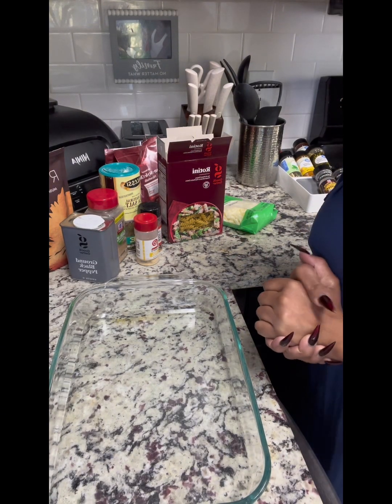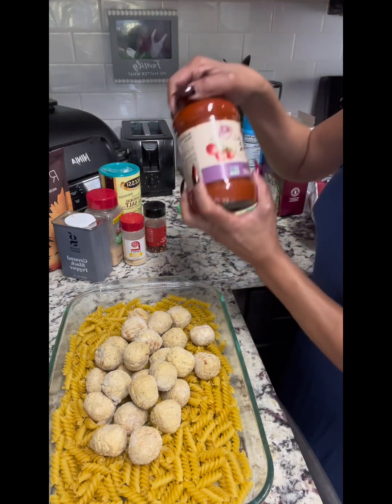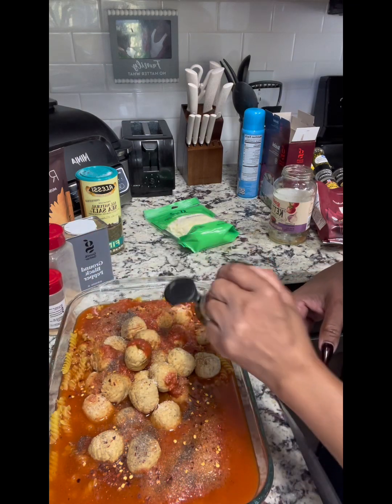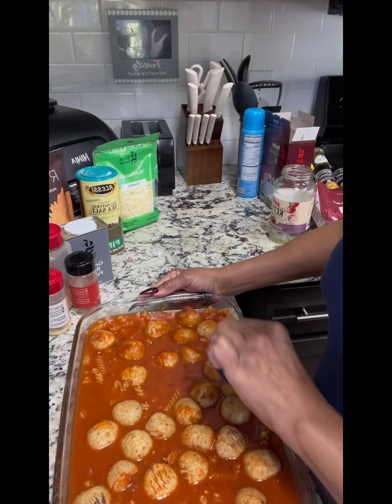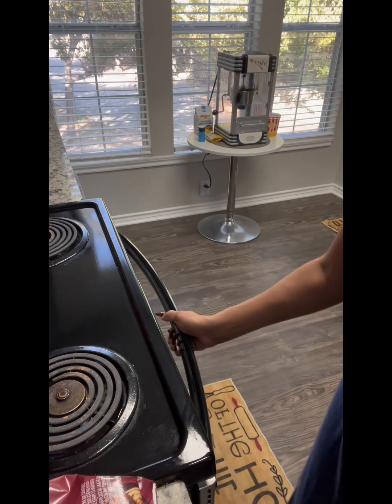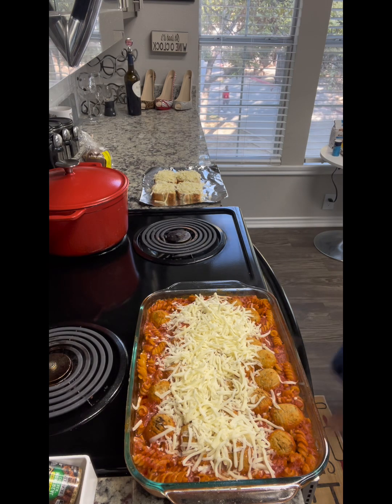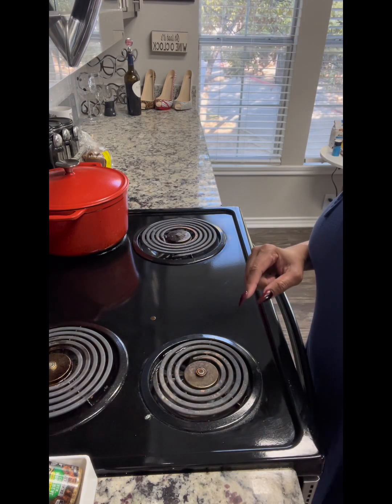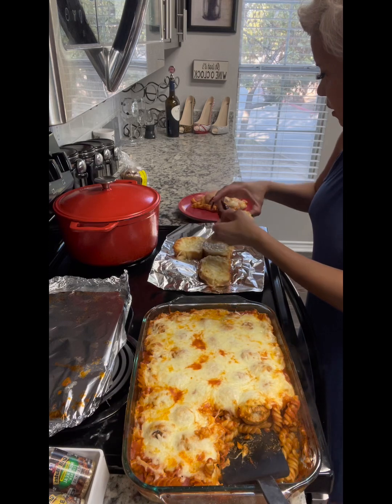Meatball Bake!!! Quick and easy meal😁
1 bag frozen meatballs of choice

1 box rotini pasta

1 jar of spaghetti sauce

Cursed red pepper to taste

Onion powder 2TB

Garlic powder 2TB

2 lbs shredded mozzarella cheese

1 jar of water (just fill the spaghetti sauce jar with water)

I box of garlic bread of choice

Mix all the ingredients together and add water. Next cover with foil and bake for 35-40 mins. Last remove from oven and cover in mozzarella cheese and bake uncovered for 5-10 mins. Remove from oven and enjoy!!!😁🤤